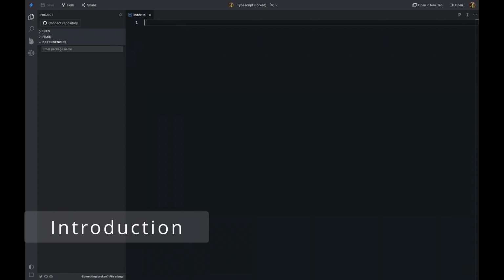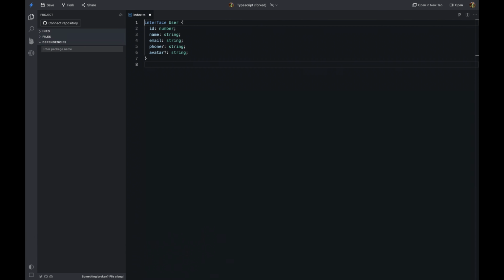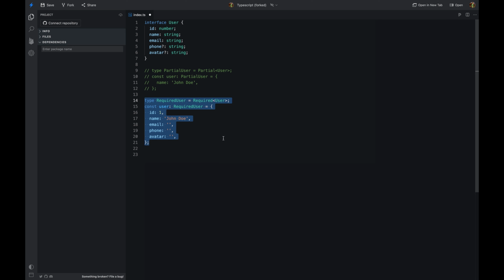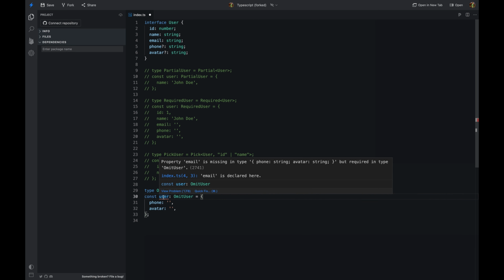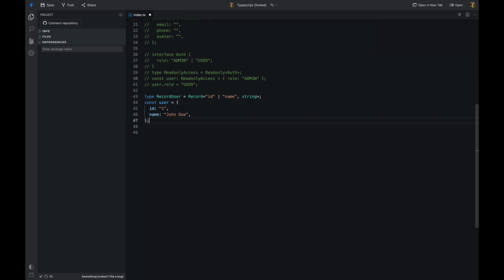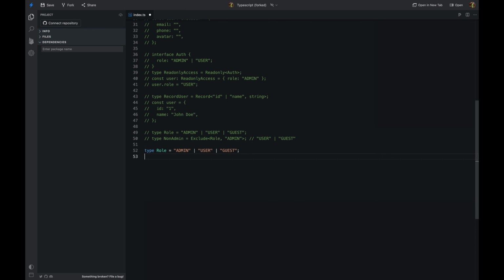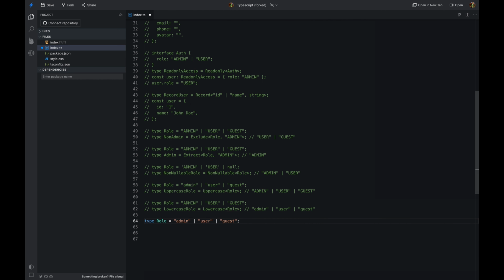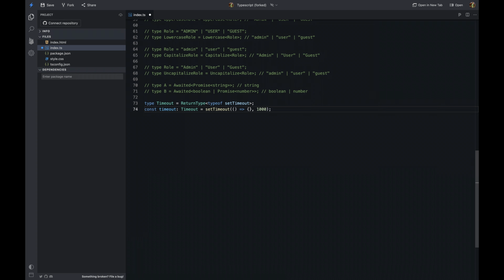TypeScript Advanced Concepts: How to Use Utility Types Like a Pro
In this video, you'll learn how to use utility types like a pro in your TypeScript projects. Utility types are a powerful tool for manipulating and transforming existing types in TypeScript, and they can help you write more expressive and maintainable code. You'll learn about a variety of utility types, including partial, required, pick, omit, and readonly, and how to use them to create new types based on existing ones.

We'll start by introducing you to the basics of utility types and how they work in TypeScript. You'll learn how to use utility types to extract, transform, and modify the properties of a type in a type-safe way. We'll also cover advanced techniques for using utility types, including how to combine them with other advanced TypeScript concepts like decorators and advanced types.

By the end of this video, you'll have a solid understanding of how to use utility types to write better TypeScript code.